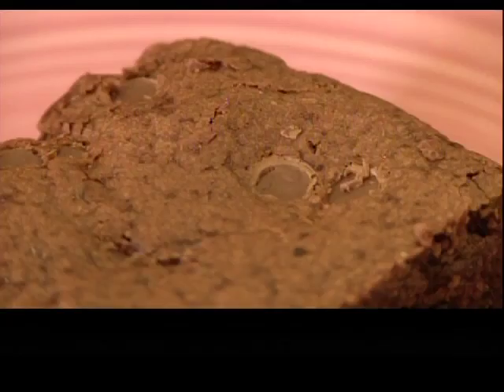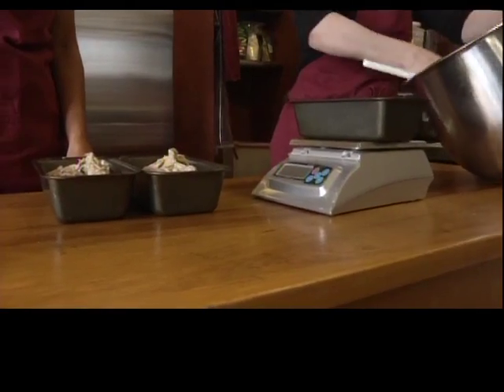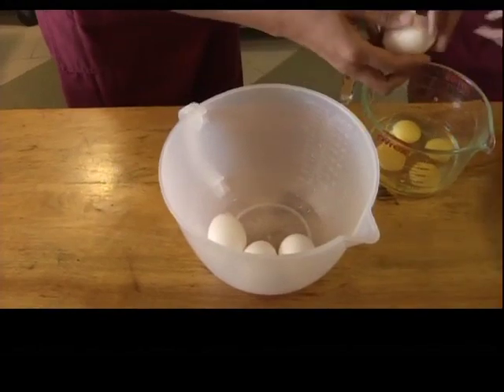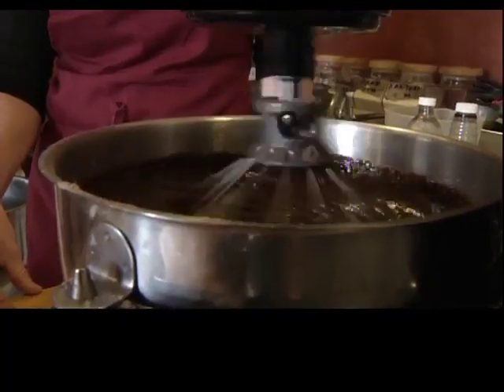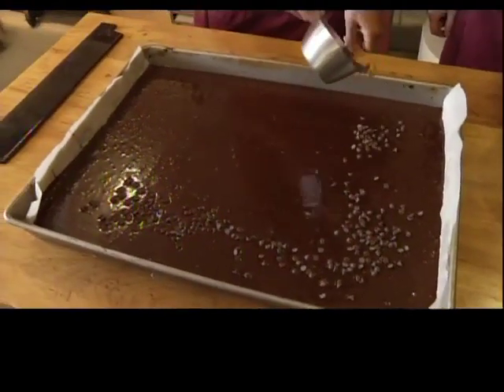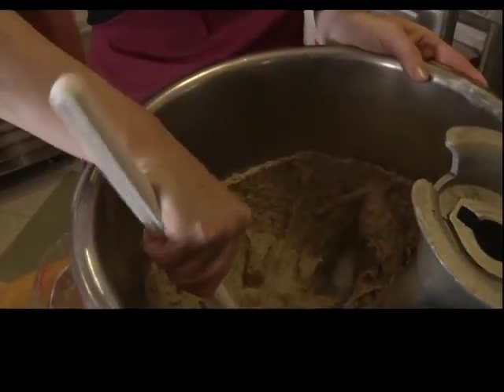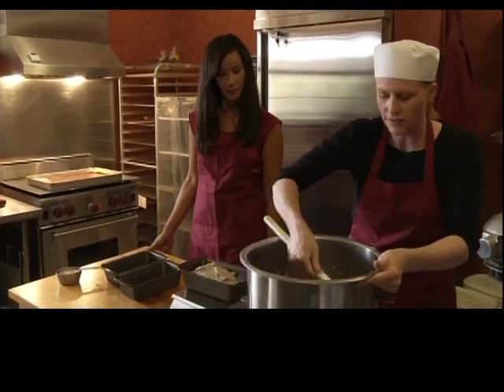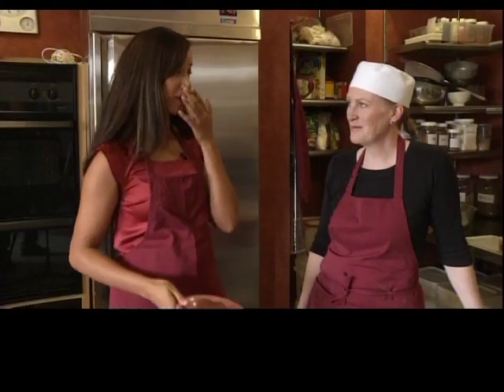Celiac Baking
A local baker gives us a demonstration on how to make delicious treats that support people living with Celiac Disease